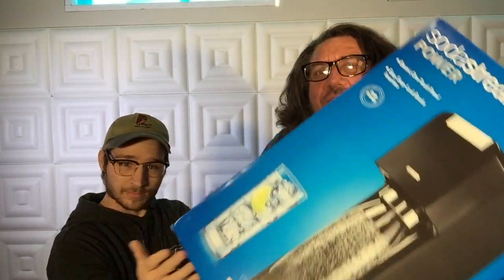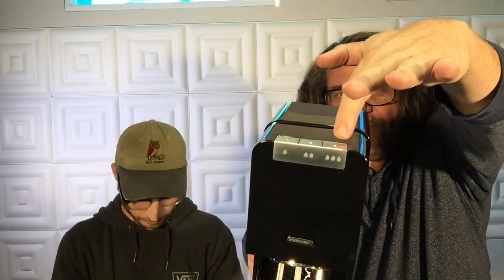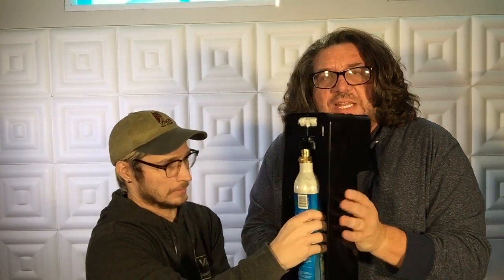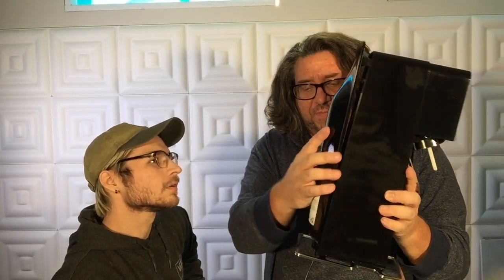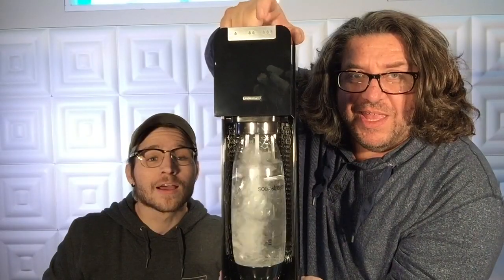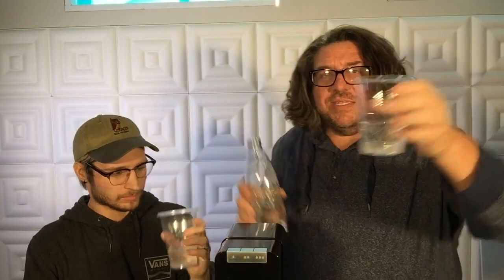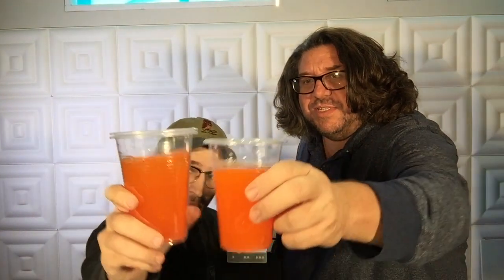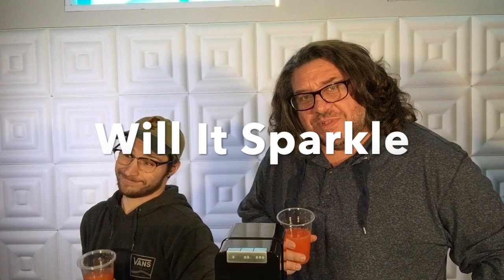Sodastream Power Unboxing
today we unbox our new Sodastream Power.